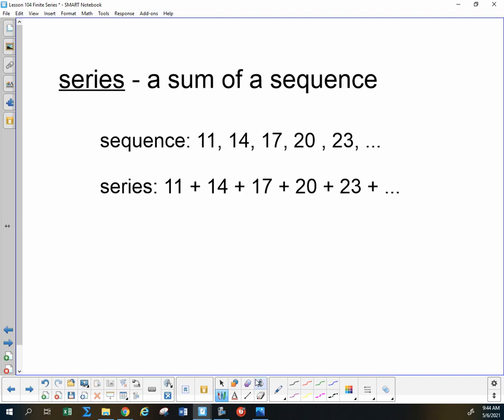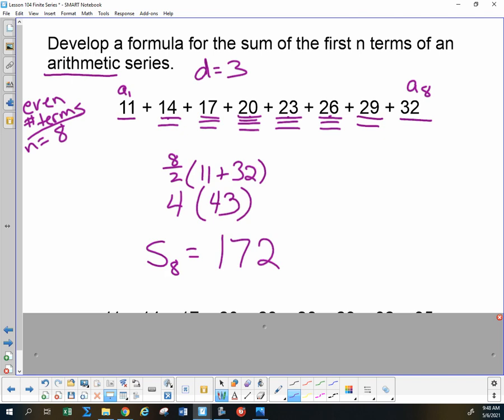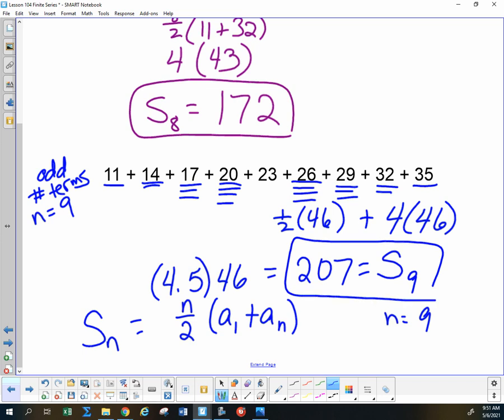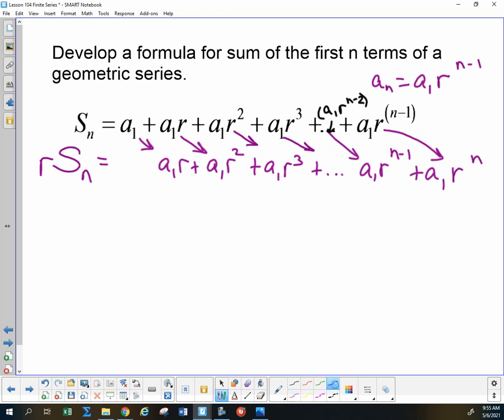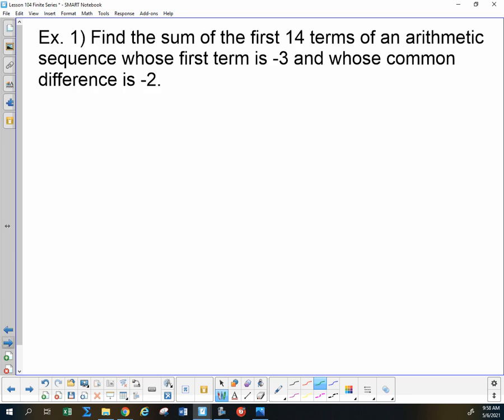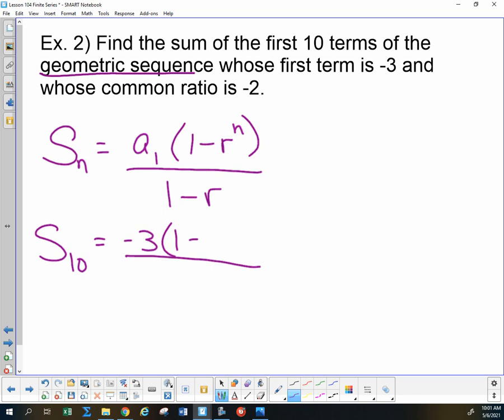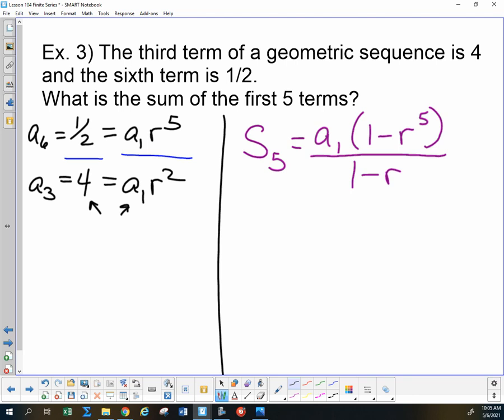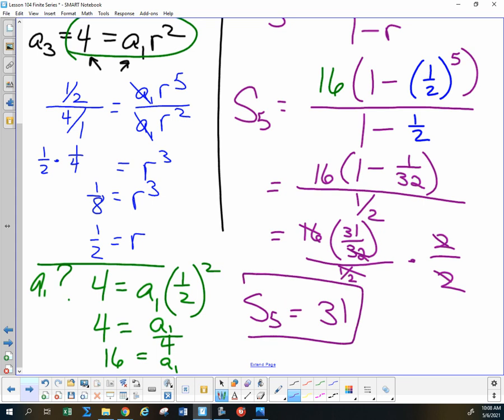Saxon Advanced Math Lesson 104 Finite Series